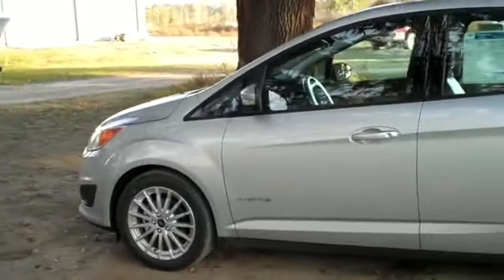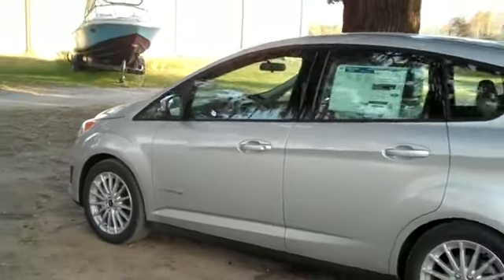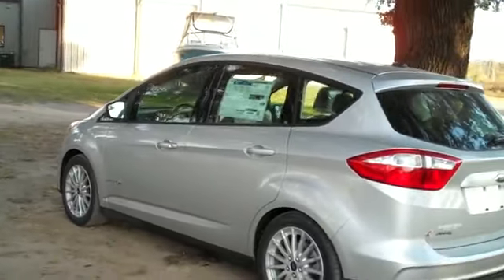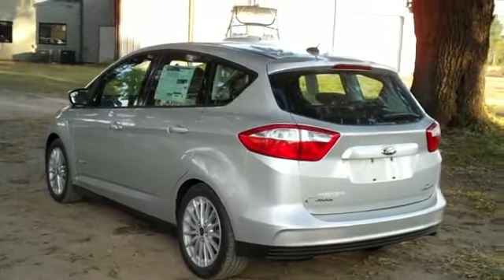New 2013 Ford CMax Gainesville Fl 1-866-371-2255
New 2013 Ford CMax Gainesville Fl 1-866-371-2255 Stock# 311282